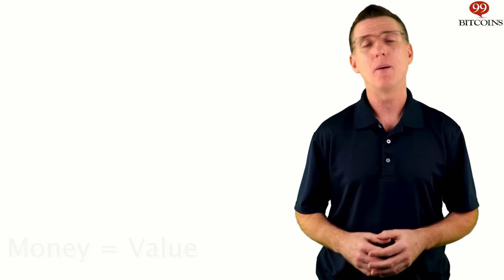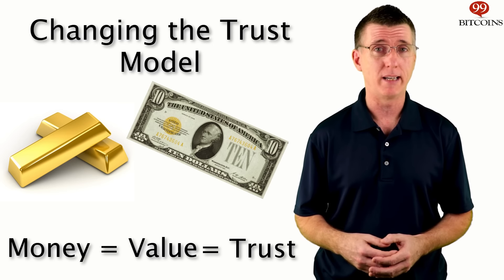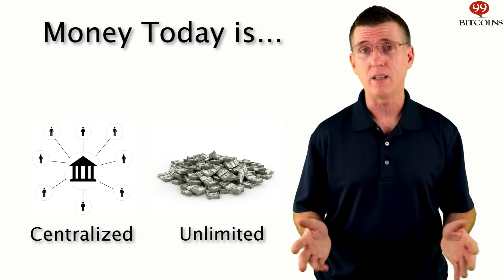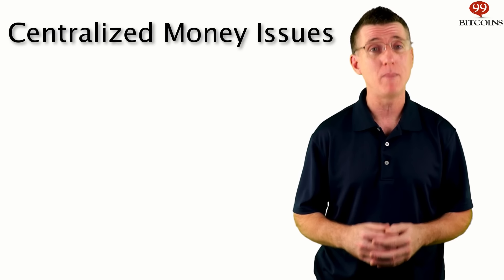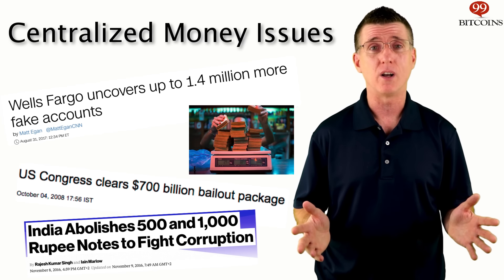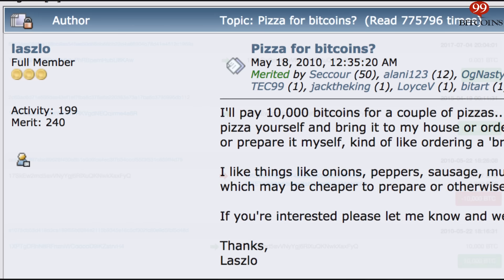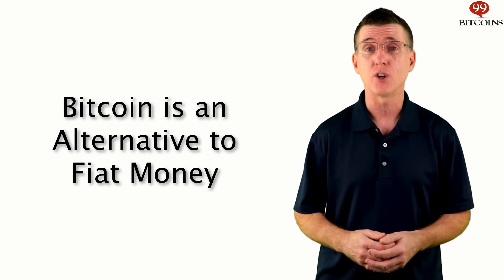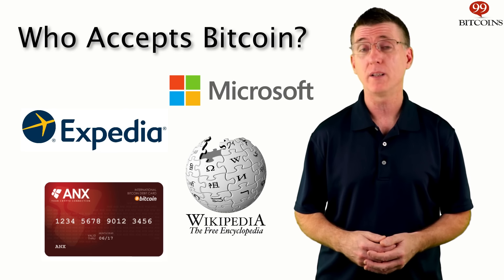What is Bitcoin? Bitcoin Explained Simply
Is this the next 10X Potential Meme Coin (PEPE alternative!)

Bitcoin is the first decentralized digital currency. All Bitcoin transactions are documented on a virtual ledger called the blockchain, which is accessible for everyone to see.

Bitcoin gives you complete control over your money, unlike other assets you own which are regulated by banks and governments. As bitcoin gains more popularity, more and more places accept it as a payment method.

That's Bitcoin in a nutshell. For the complete simple explanation watch this video, here's what I'll cover:

0:50 - What is money?
3:10 - Fiat money
3:43 - Fiat money drawbacks
4:25 - Digital money
5:34 - Centralized money issues
7:21 - Enter Bitcoin
7:44 - Bitcoin is transparent
9:13 - Bitcoin is decentralized
9:35 - Bitcoin is digital
9:56 - Why is Bitcoin such big news?
11:45 - Who accepts Bitcoin?
12:05 - Conclusion